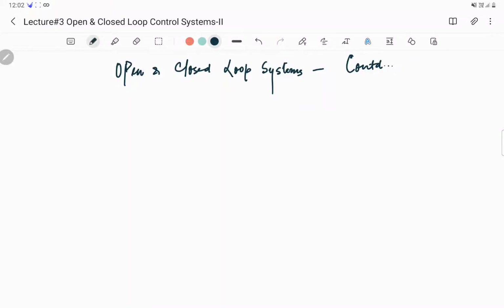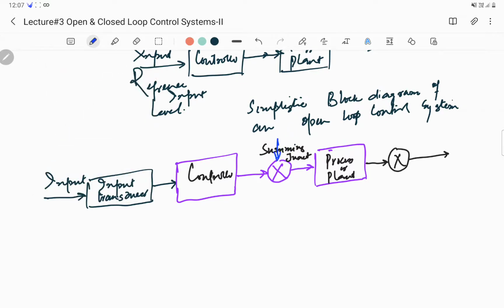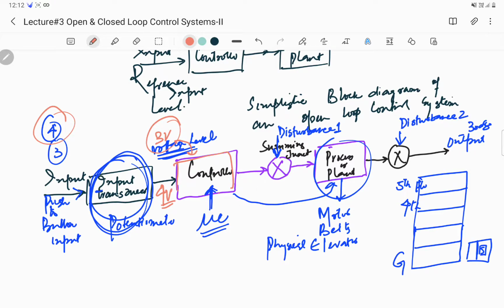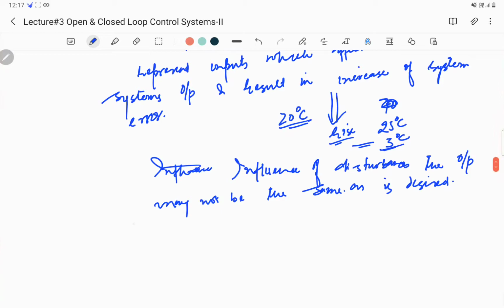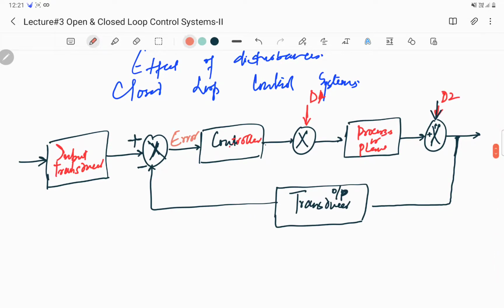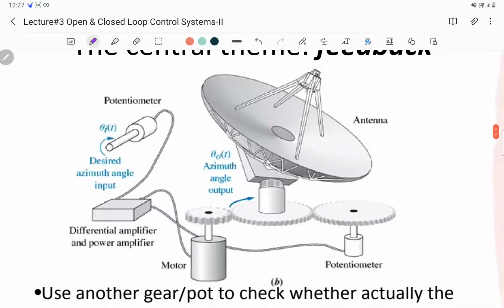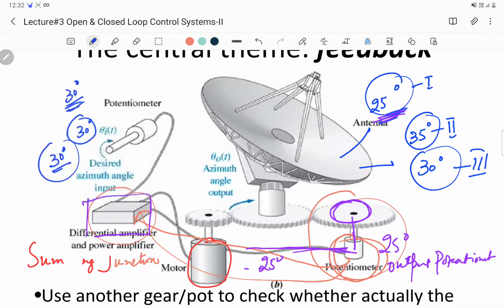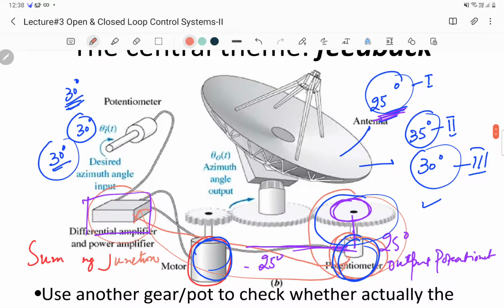Lecture#3 Open and Closed Loop Control Systems-II